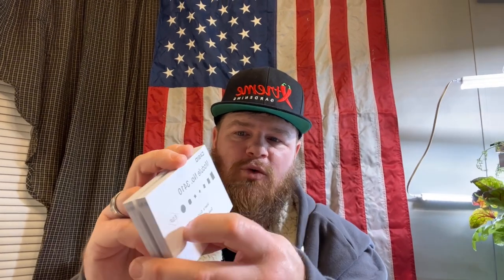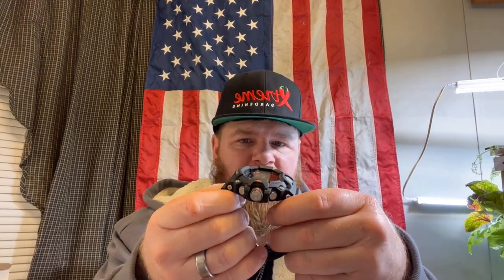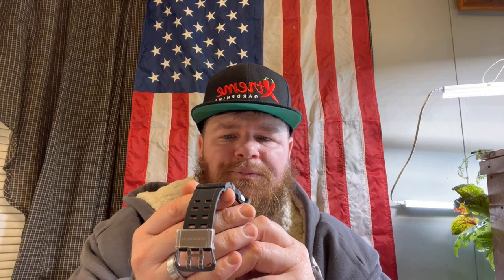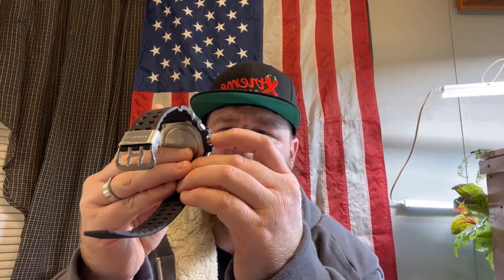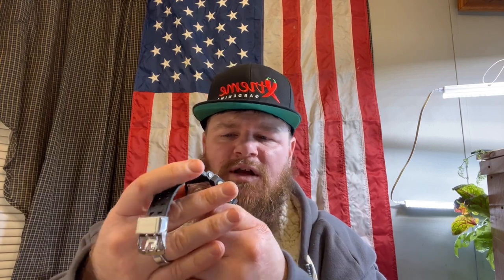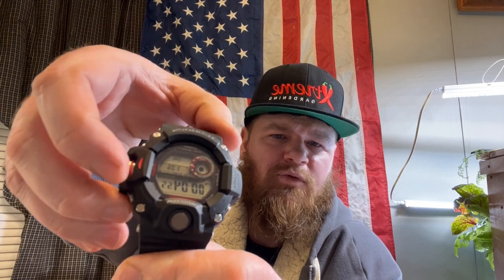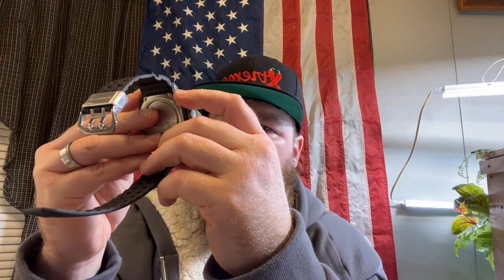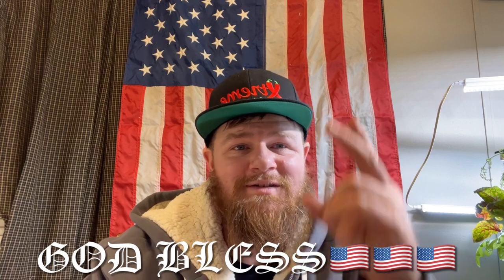G Shock GW-9400(3410) RANGEMAN, Functions, how to set Autolight, time etc.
In this video we go over the G Shock GW-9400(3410) watch and it’s functions and features such as Barometer, Altimeter, temperature, compass, autolight etc etc!!!